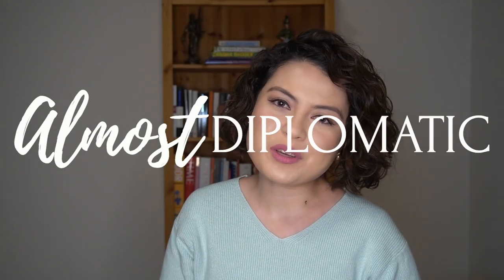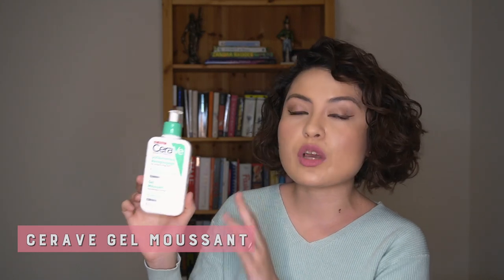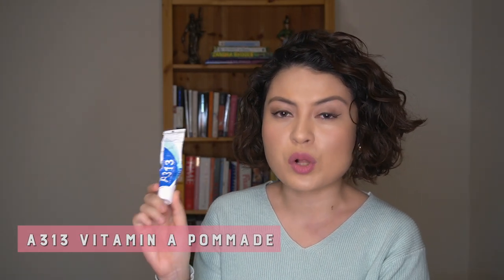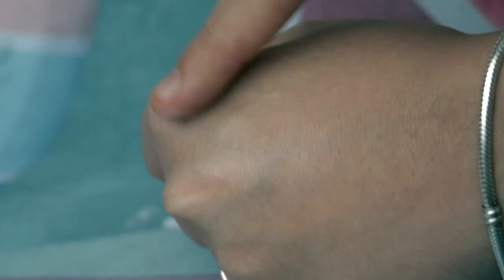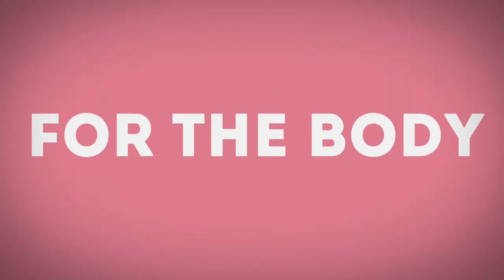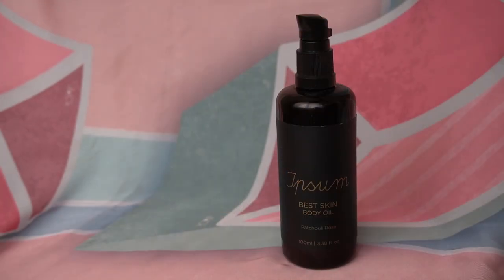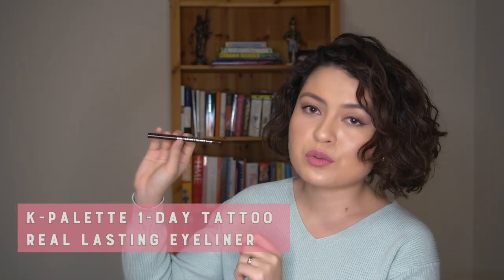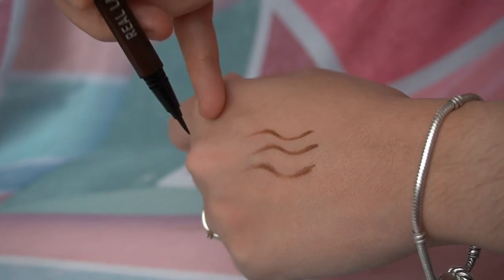Beauty Favourites January 2020 | Almost Diplomatic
Sharing my favourite skincare product that helped me get my hormonal acne under control, foundation that doesn't break me out, some of my favourite lipsticks, and more. Most of the makeup products, I also use when attending diplomatic events. :)

Get a discount on YESSTYLE by using my code: ALMOSTDIPLO

PRODUCTS MENTIONED:

Cerave Gel Moussant
A313 Vitamin A Pommade